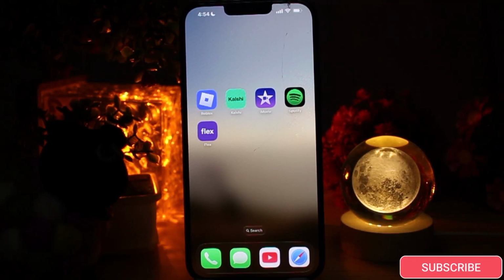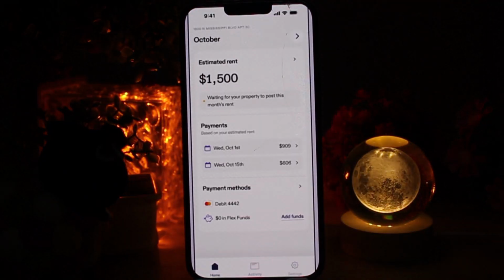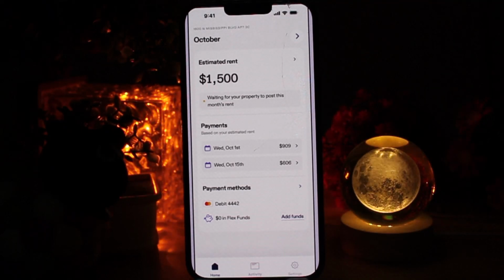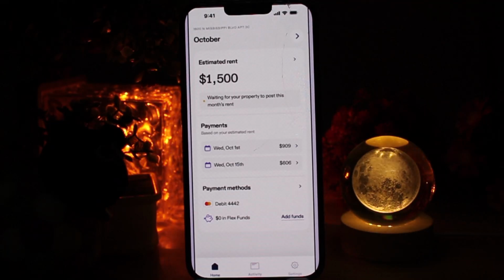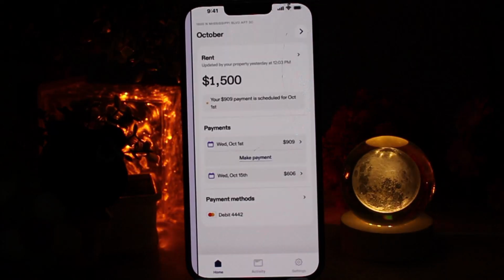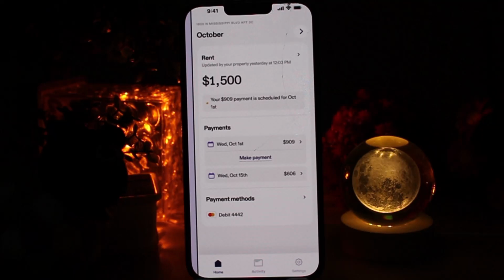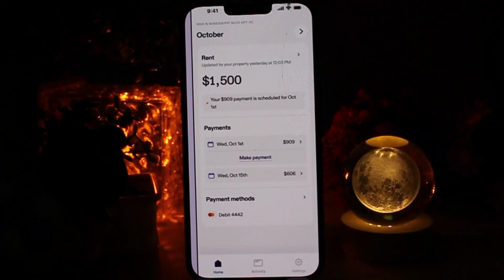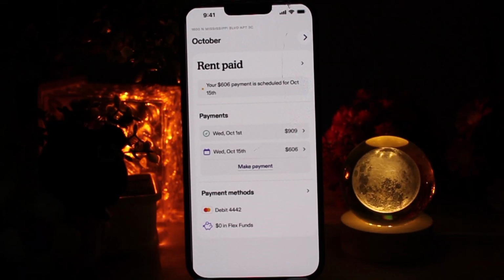How To Pay Rent Using Flex App (2026 Edition) - Here's How You Can Do It // 2026 Edition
Want to know how toflex how to pay rent but don’t know how? 🤔
This quick video will show you how toFlex Rent Payment: How to Pay Your Rent Easily step by step.

In this video, you’ll learn:

How to  Use Flex App to Pay Rent Online

How to Pay Rent Using Flex App (Complete Guide)

How to Flex App Explained: How Rent Payments Work

Timestamps:
00:00 – How to start [TOPIC]
00:00 – How to [STEP 1]
00:00 – How to [STEP 2]
00:00 – How to finish [TASK]